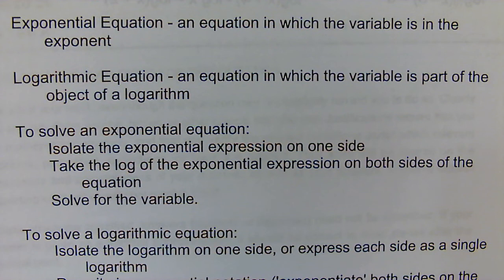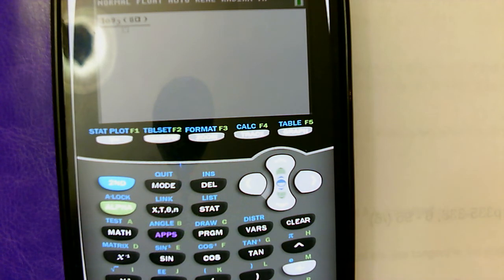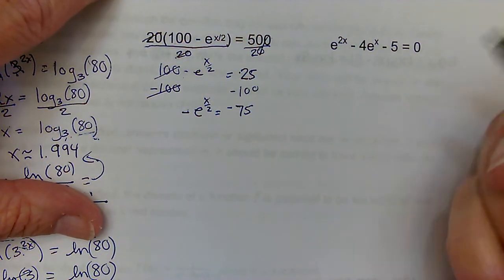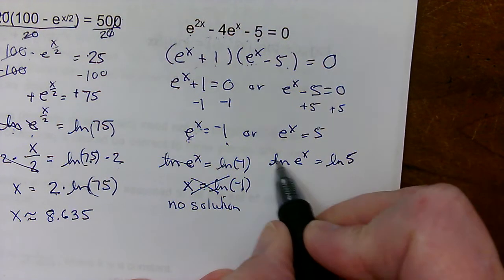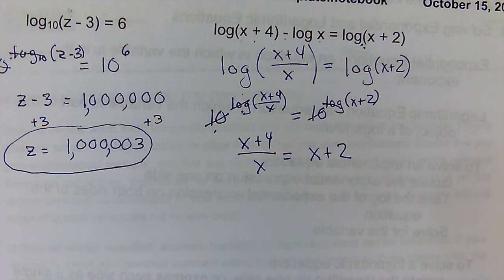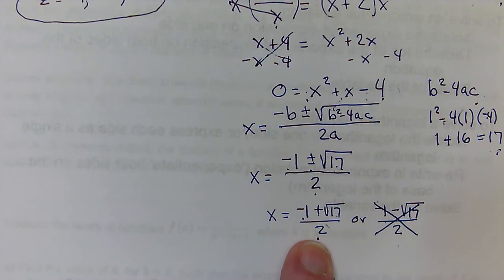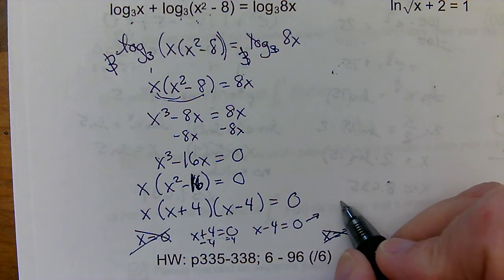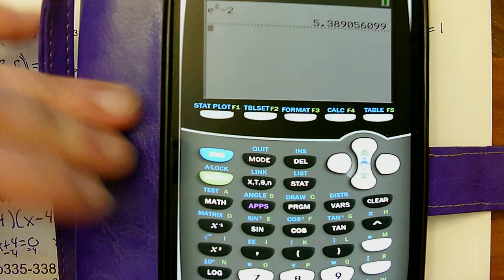Solve Exponential and Logarithmic Equations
In this video, the processes for solving exponential and logarithmic equations are explained, along with some worked out examples.